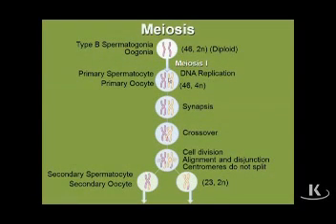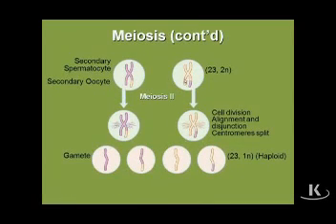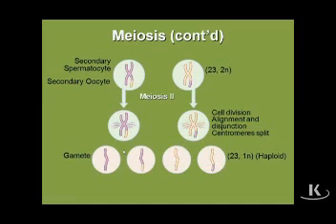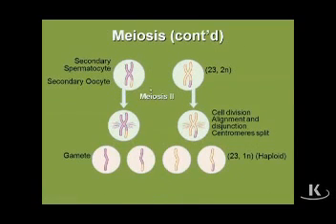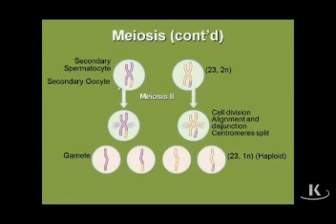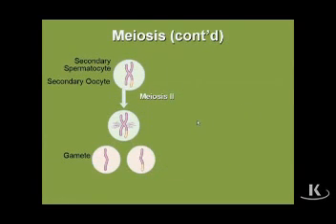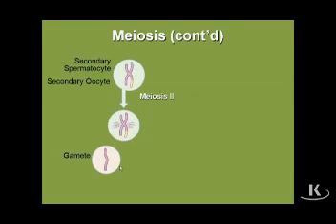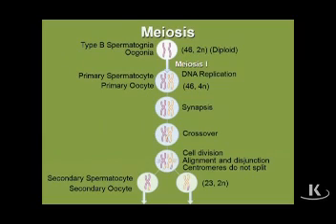Meiosis | CHAPTER#1- GONAD DEVELOPMENT